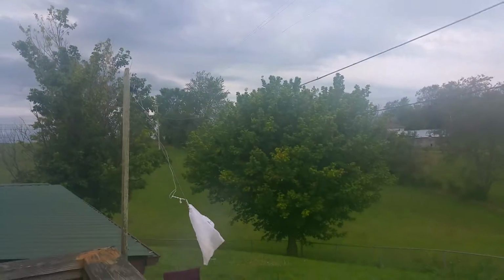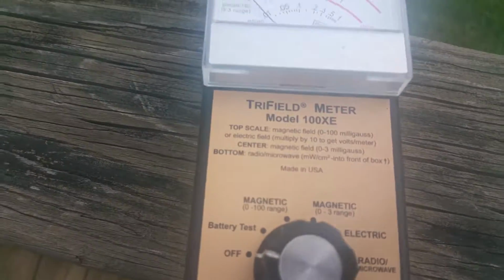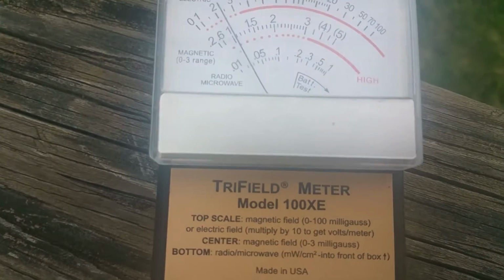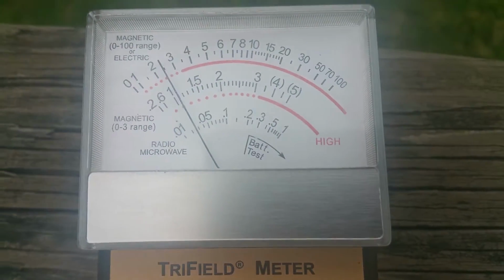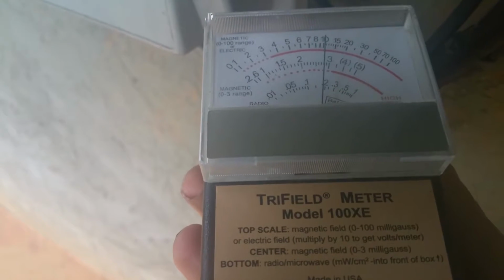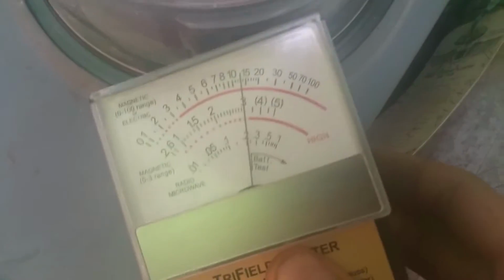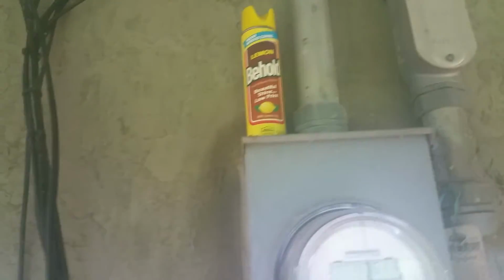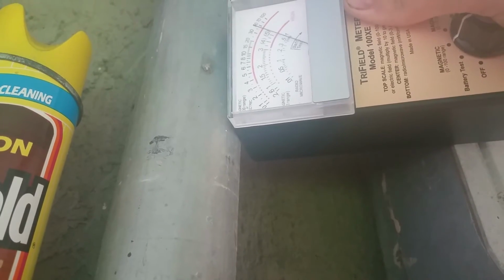EMF Detection on Cell Phone and Smart Meter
A test using an EMF Meter